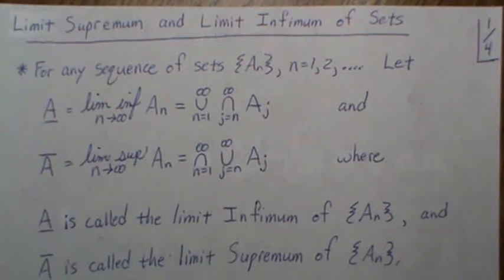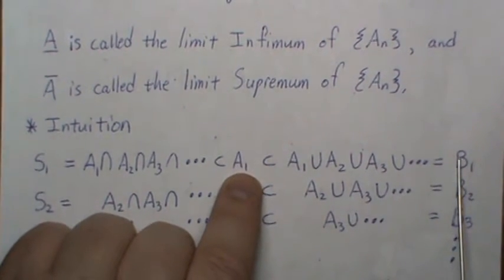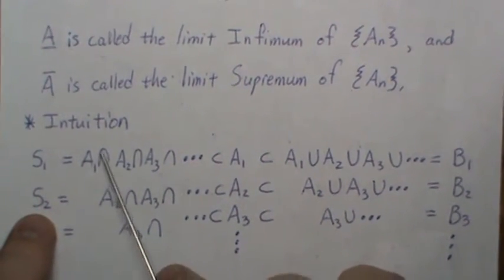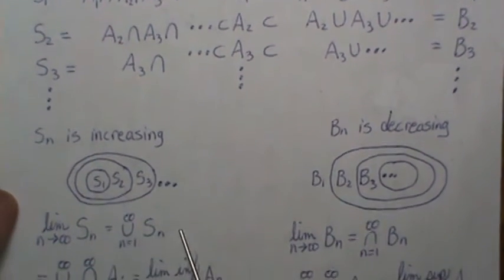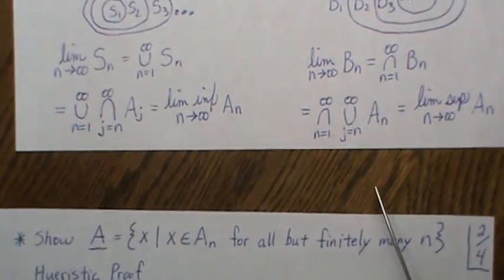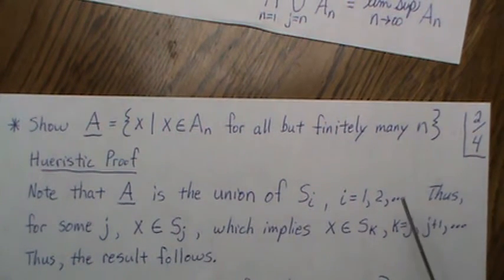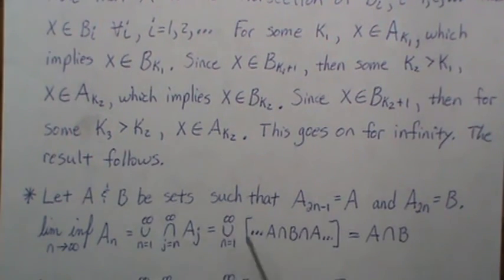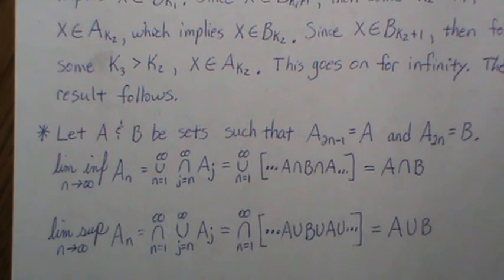Limit Supremum and Limit Infimum of Sets (part 1 of 2)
Here I tried to provide an intuitive explanation of these two limits.